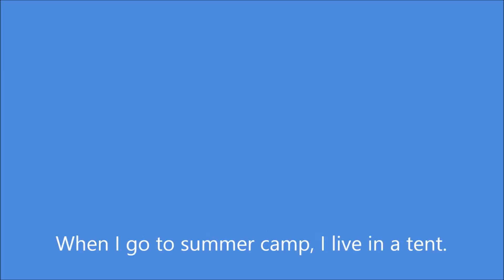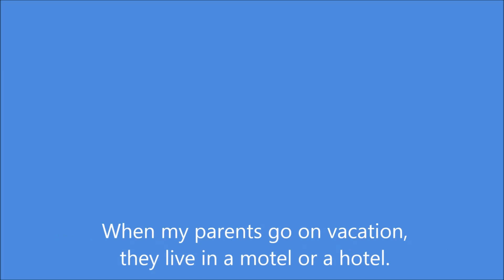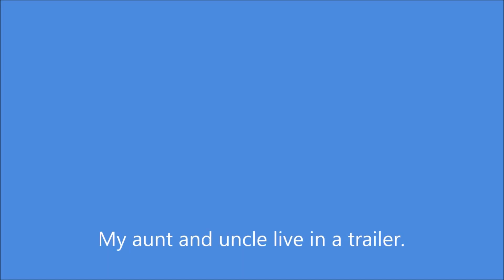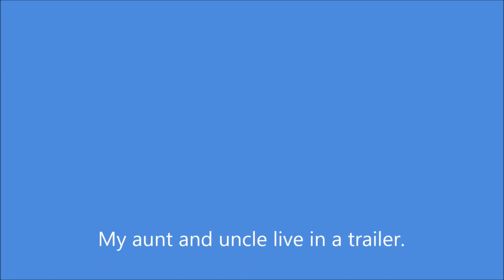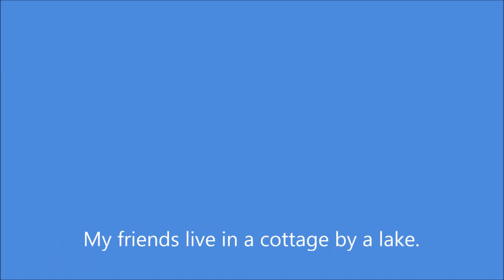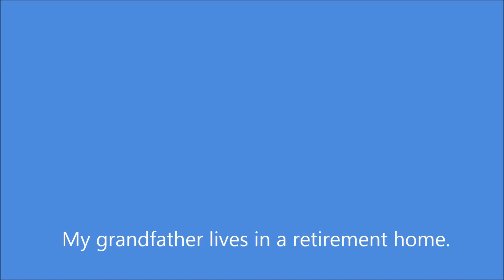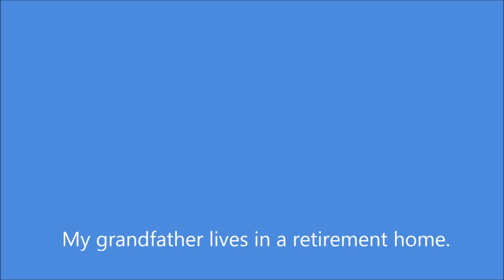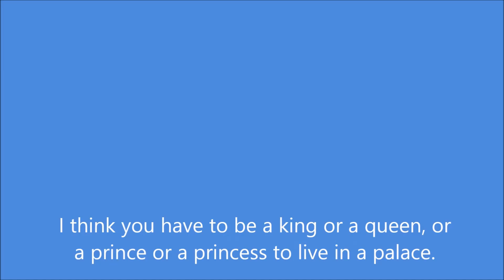Learn English via Listening Beginner Level | Lesson 113 | Places to Live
Learn English via Listening Level 1 - Lesson 113 | Places to Live.

I live in a house.
My house is in a town.
My uncle lives in an apartment building.
His apartment building is in a busy city.
My cousin lives in a dormitory in a school.
He shares his room with a classmate.
My uncle lives out in the country.
He lives on a farm.
The police caught a criminal.
Now the criminal lives in prison.
When I go to summer camp, I live in a tent.
When my parents go on vacation, they live in a motel or a hotel.
A motel only has one or two floors.
A hotel usually has many floors.
My aunt and uncle live in a trailer.
They like to move around from place to place.
My friends live in a cottage by a lake.
My grandfather lives in a retirement home.
Many people who are about the same age as he is live there.
I would like to live in a palace.
I think you have to be a king or a queen, or a prince or a princess to live in a palace.